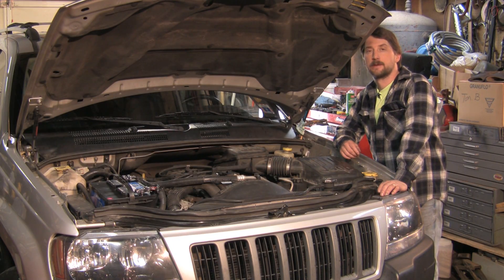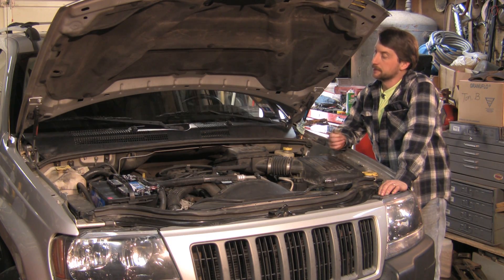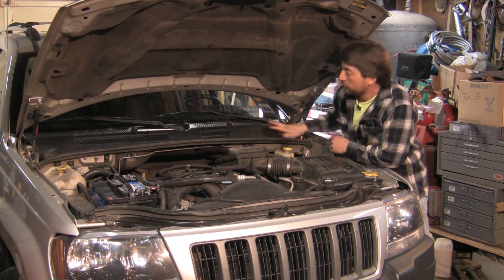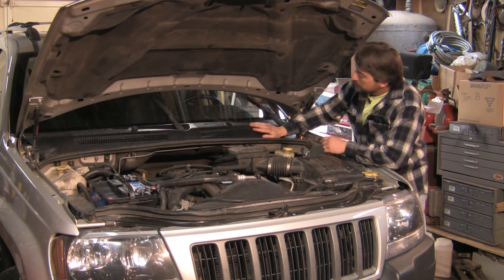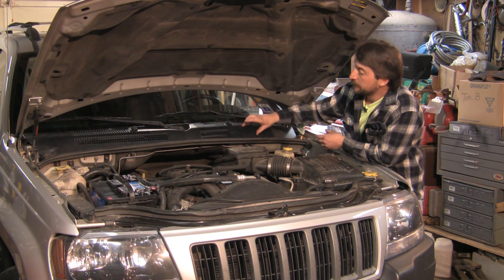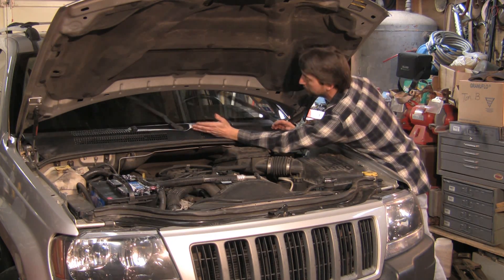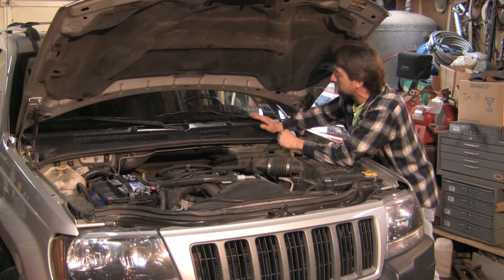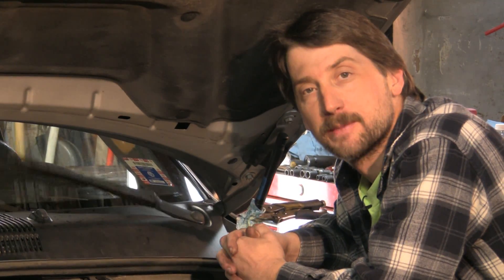Car Accessories & Maintenance : How Windshield Wipers Work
Windshield wipers have a motor with rods going to the wiper arms which are connected to wiper blades. Find out how a windshield wiper motor makes the arms move with tips from a certified master mechanic in this free video on car accessories.

Expert: Thomas Brintzenhofe
Bio: Thomas Brintzenhofe has been a certified mechanic for the past 14 years, and a certified master mechanic for the past eight years.